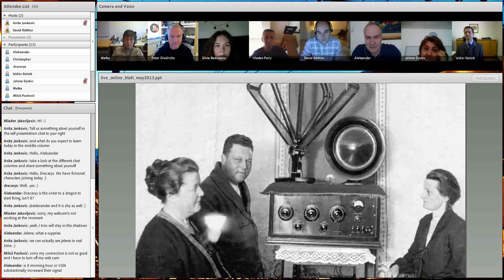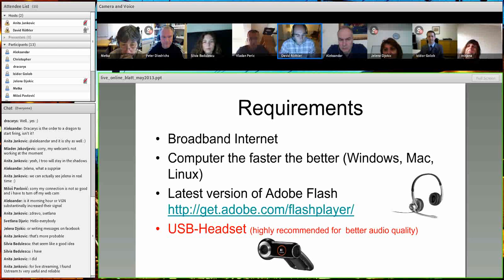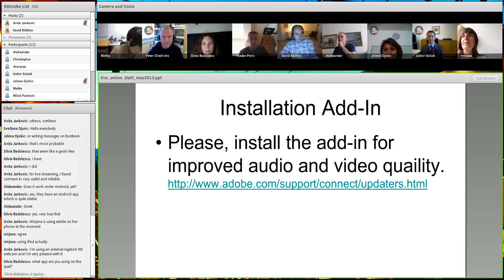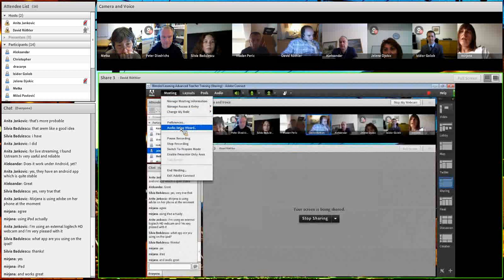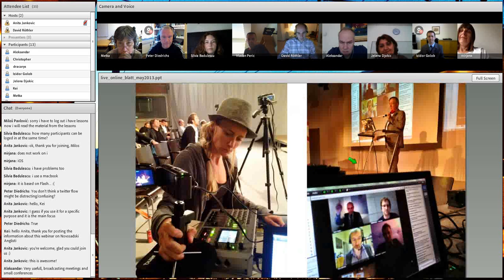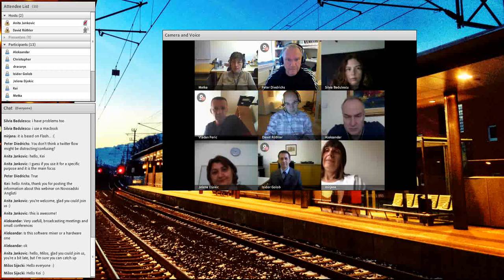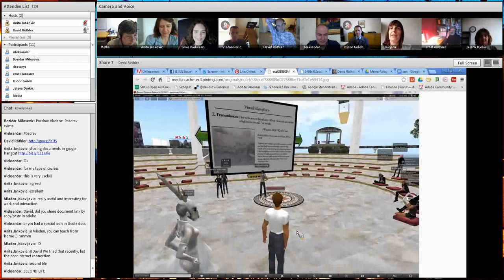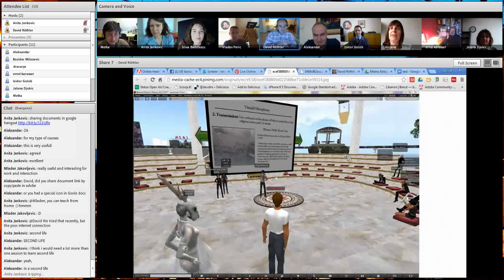Synchronous Tools and How to Use them - Blended Learning Advanced Teacher Training, Part 1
The rise of web conferencing is evident. Web conference technologies provide a powerful tool for a wide range of activities. They offer an innovative framework for educational programs as well as networking possibilities. Web-based seminars, also known as webinars, have arisen from this new technology and are proving to be an increasingly indispensable tool for training and collaboration.
Knowledge and experience in the field of new synchronous technologies are increasingly becoming prerequisites for professionals in higher education. This webinar seeks to provide easier access to these technologies.